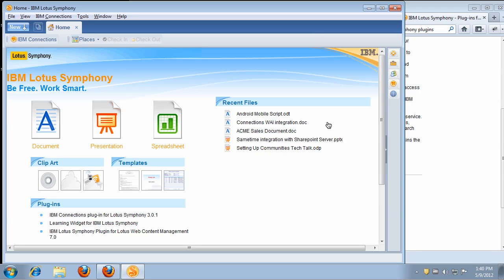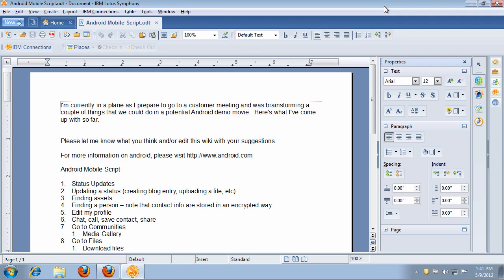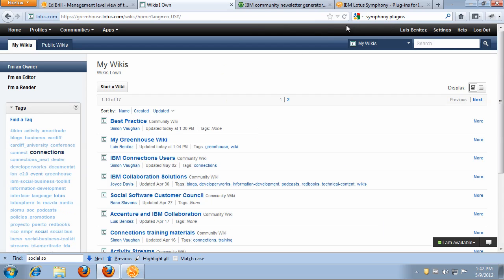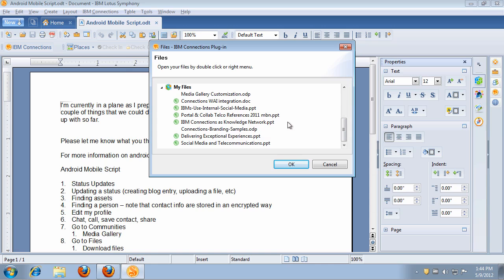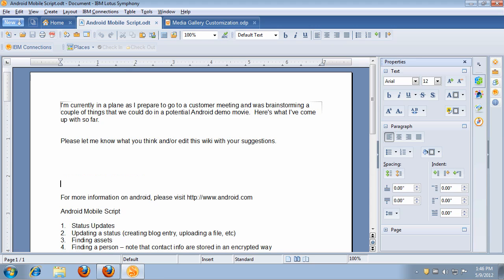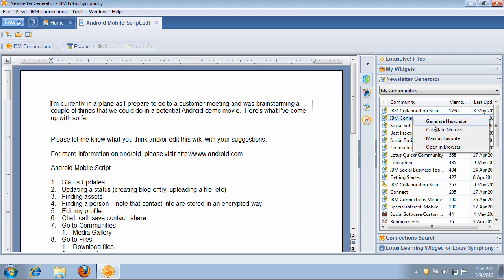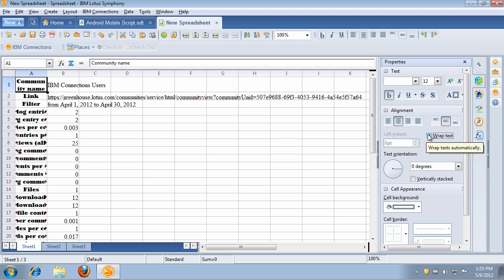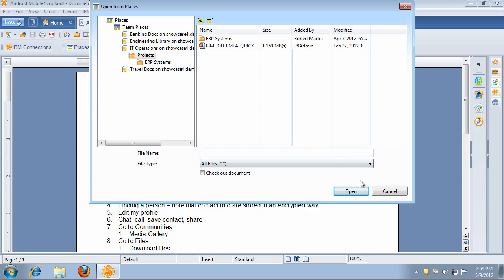IBM Connections Plug-ins for Symphony and OpenOffice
A demo of some of the IBM Connections plug-ins for Symphony, a free productivity suite based on OpenOffice, which socialize the office productivity experience. IBM Connections is the market leading enterprise social software platform. This extension also works in OpenOffice 3.4 and later.